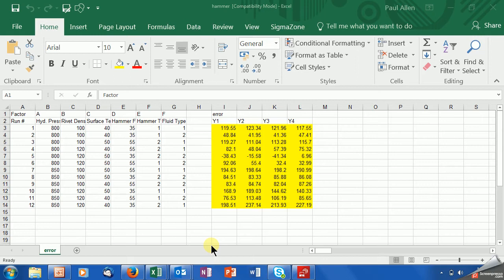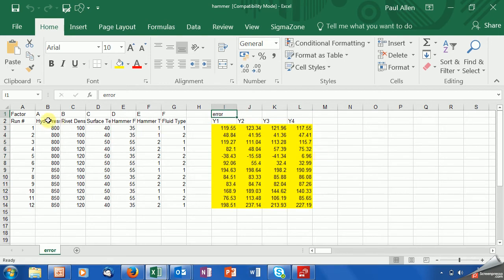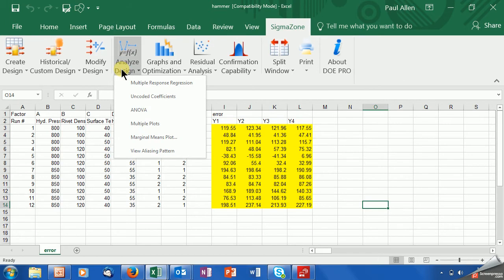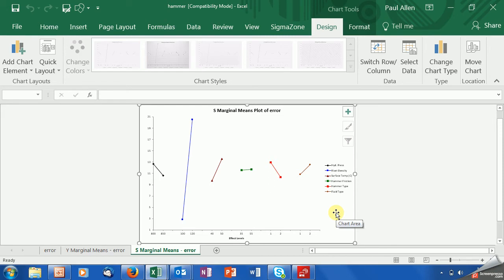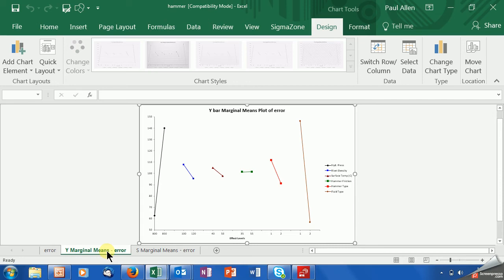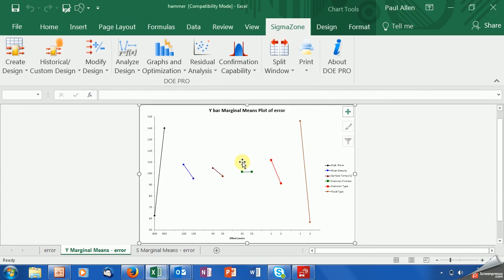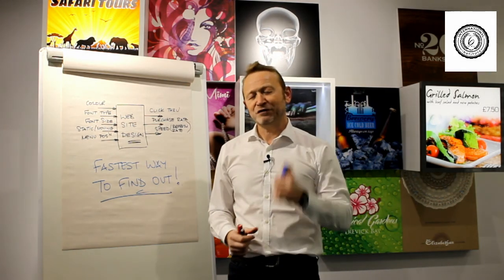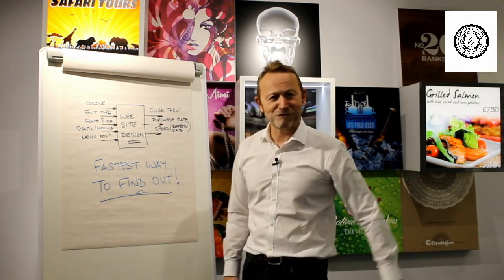Taguchi L12 - Simple Analysis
Using DOE Pro software to analyse a Taguchi L12 screening DOE...